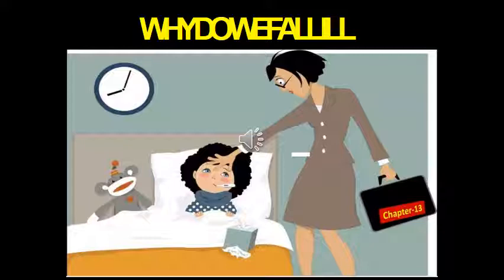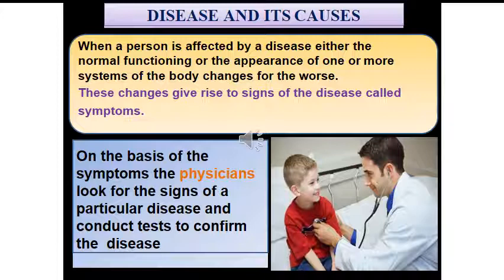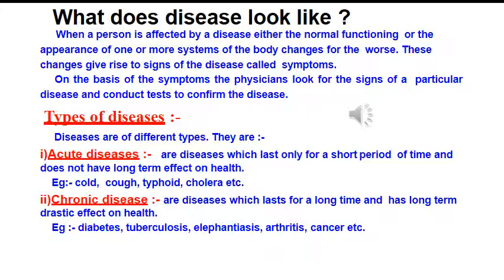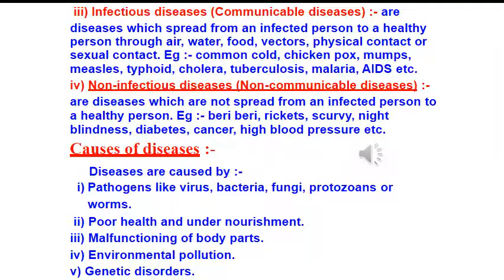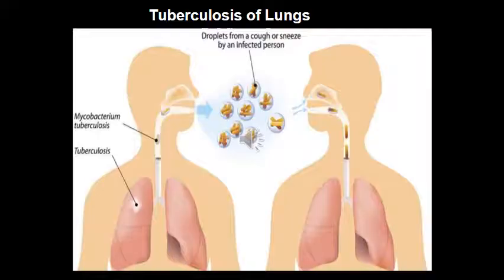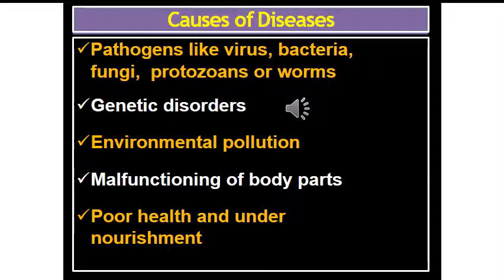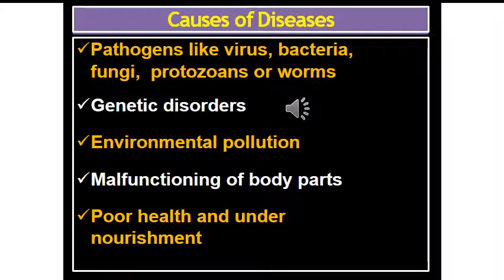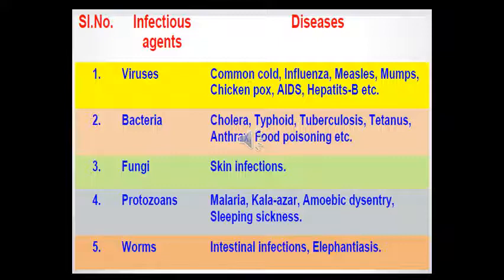Why do we fall ill? part 2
Class 9 CBSE Chapter-Why do we fall ill?
Topic- Acute and Chronic diseases , Infectious and non-infectious diseases.